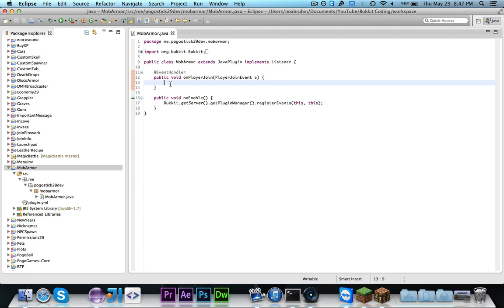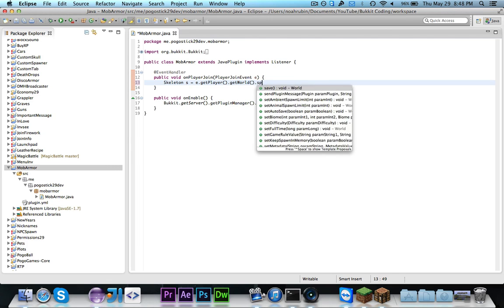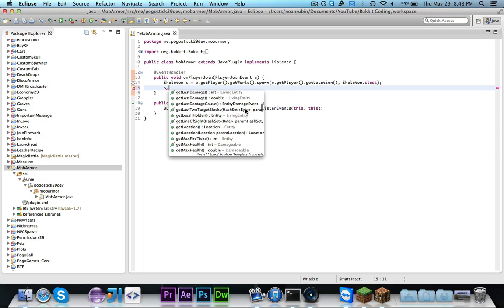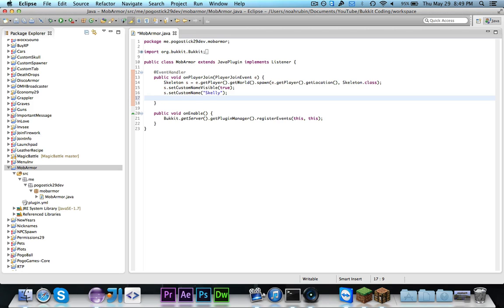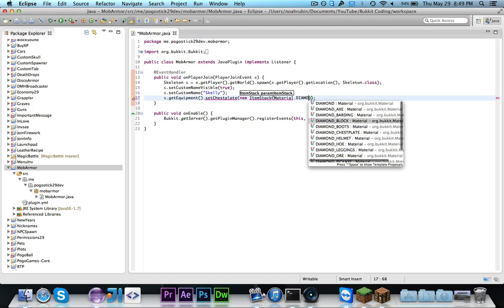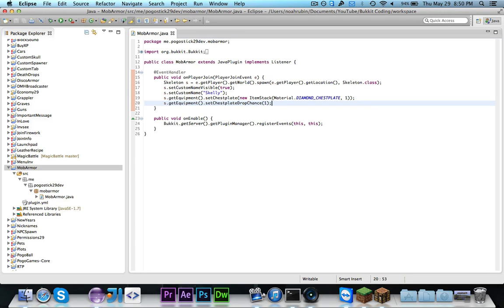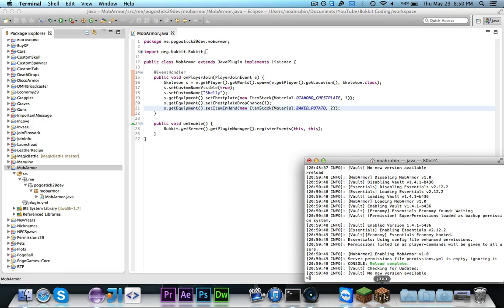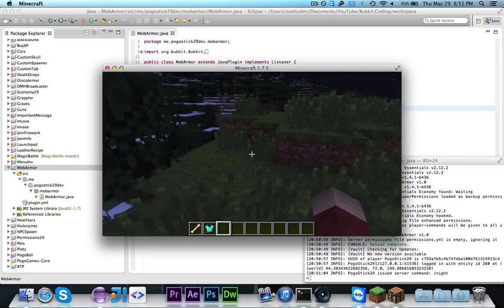[Bukkit Coding] Episode 73: Mob Armor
In this quick video, we learn how to give armor and names to spawned mobs.